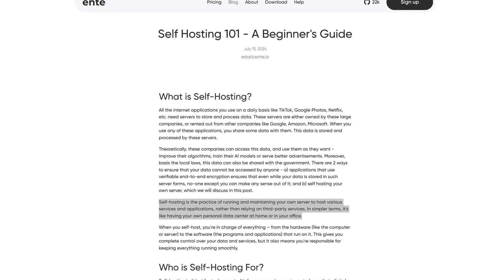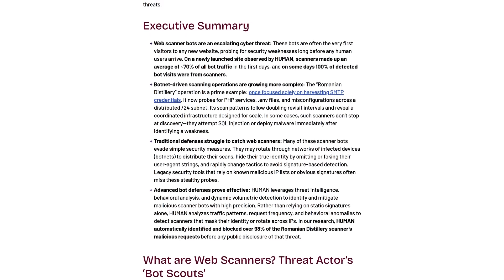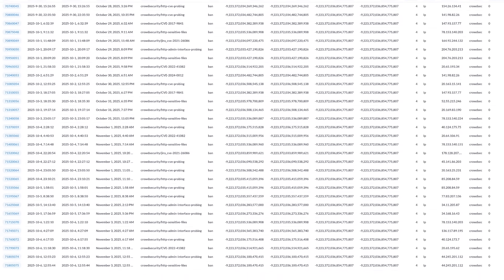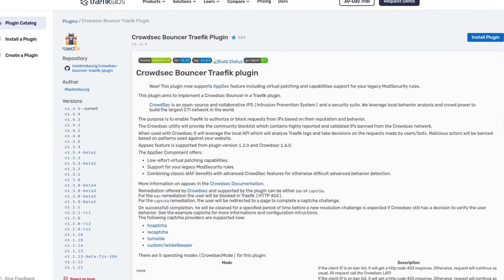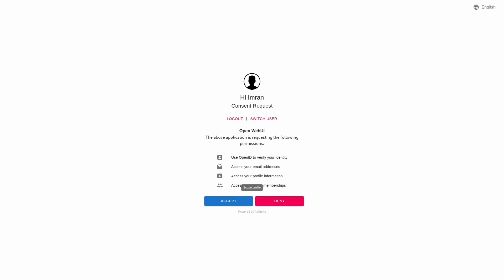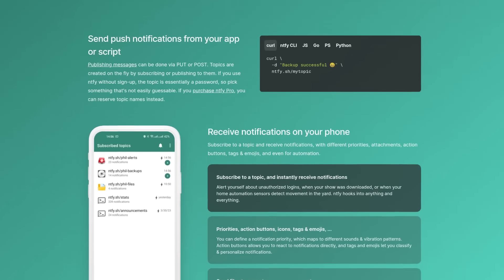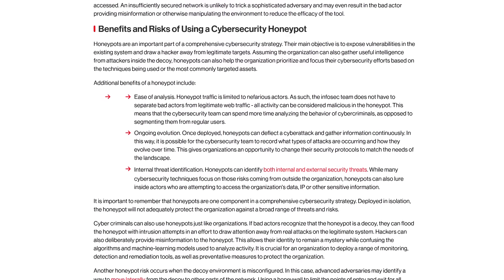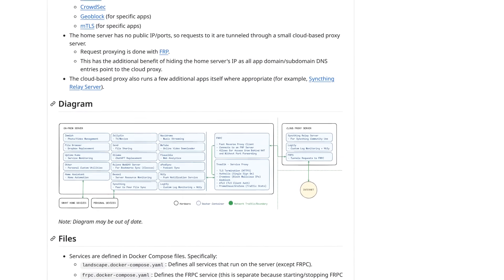Self-Hosting in Public — Securely.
Self-hosting is fun. Self-hosting in public is (riskier) fun; here are some tips on how to do so safely.

00:00 Intro
01:47 Banning bad bots 1
03:24 Banning bad bots 2
05:26 Geoblock
06:04 SSO
07:26 mTLS
08:17 Monitoring & alerts
10:14 Honeypots
10:52 PLP
12:24 Conclusion